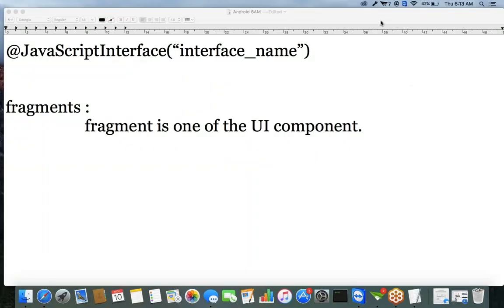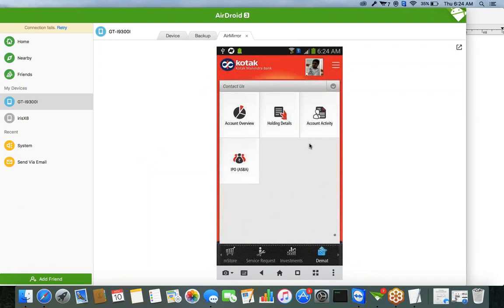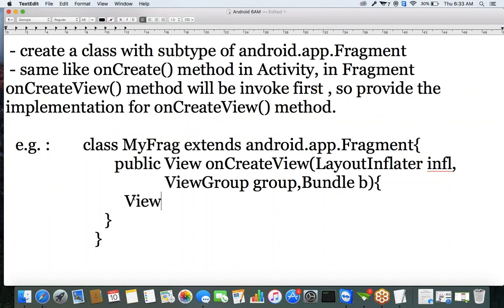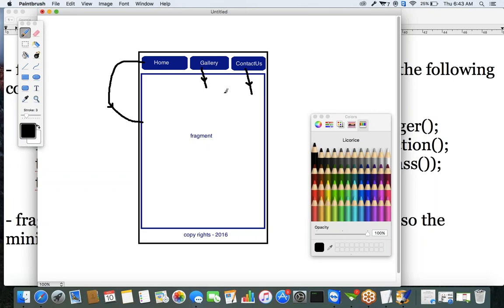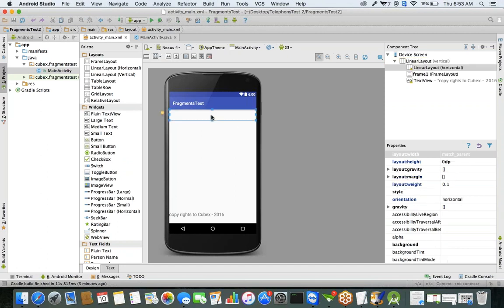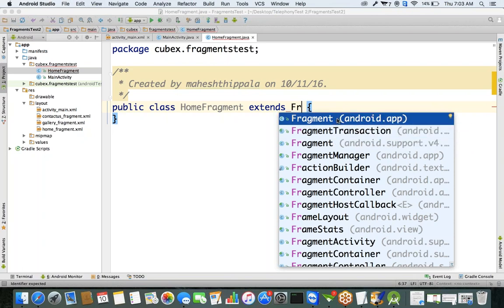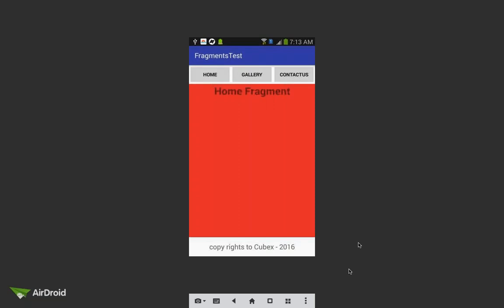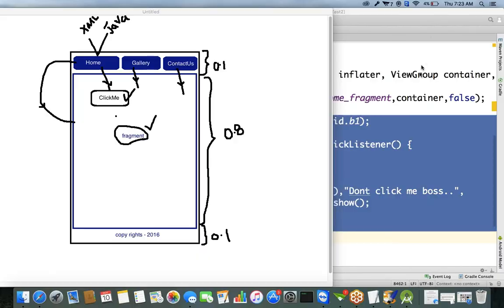tutorial on fragments in android with example 2017| (Part-14)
In this video, you will learn about android fragment example using the android studio.  Android working with Fragments Android Fragment transaction: FragmentManager.
Please watch my previous video part-13 Second Part () before understanding this video.